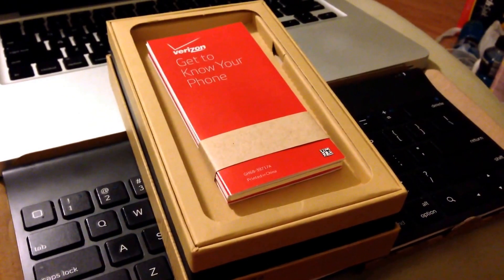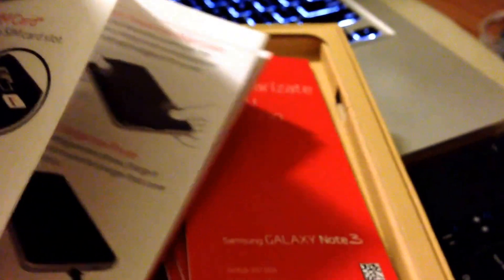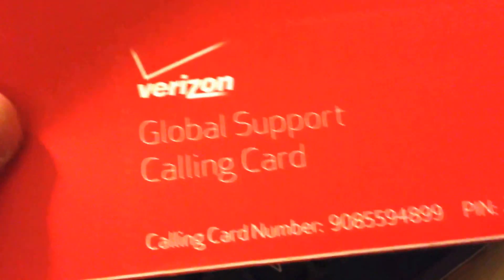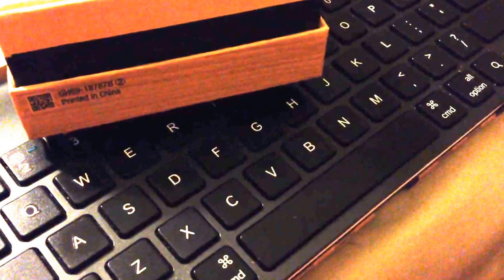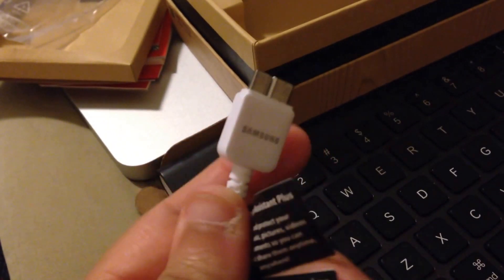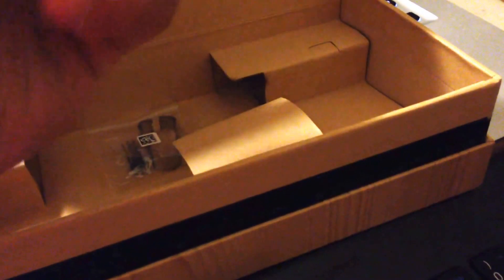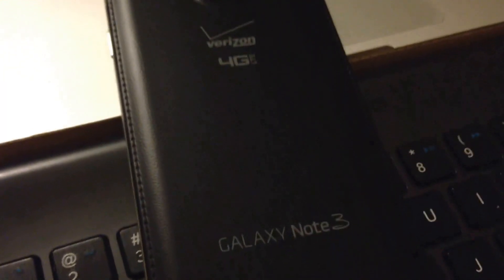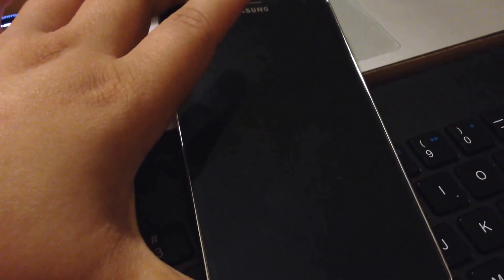Verizon Galaxy Note 3 Unboxing